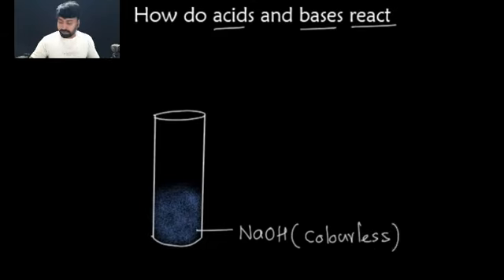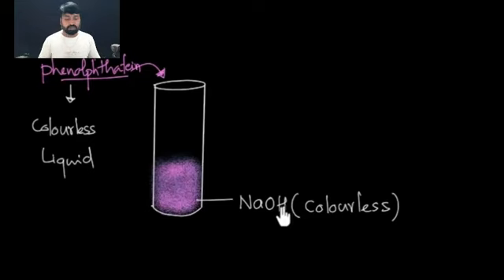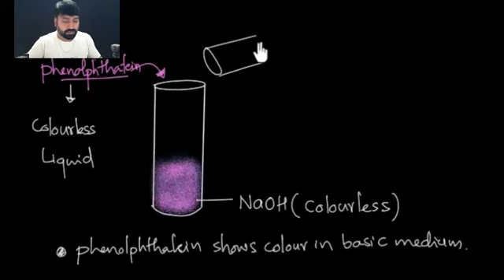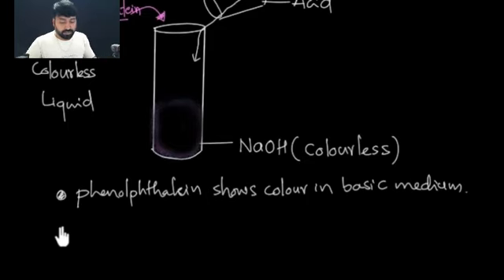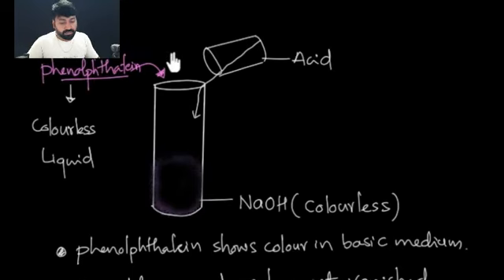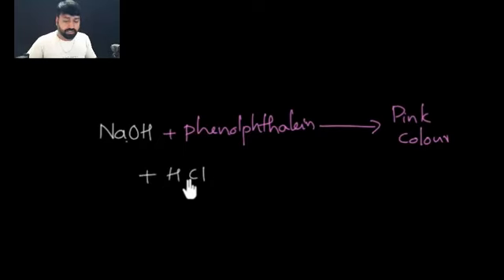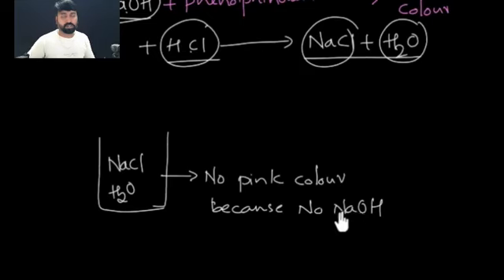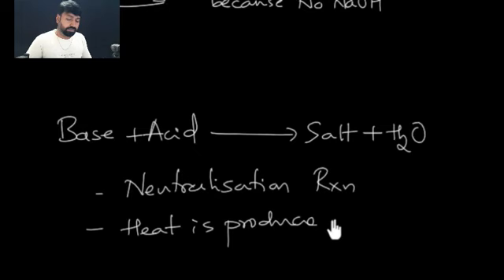Class X | chemistry | how do acids and bases react together